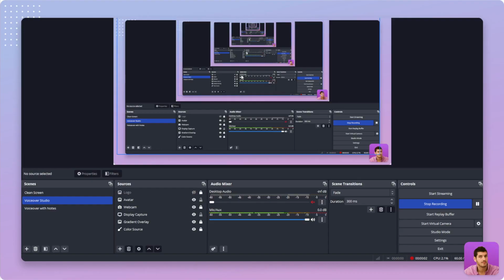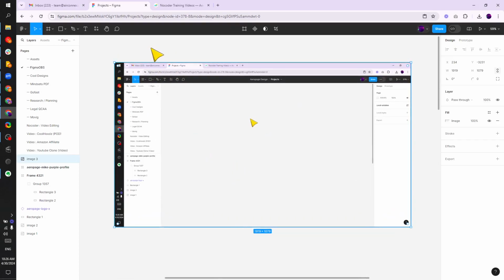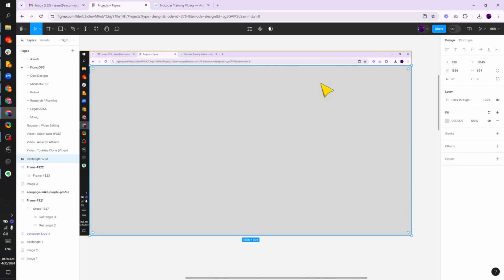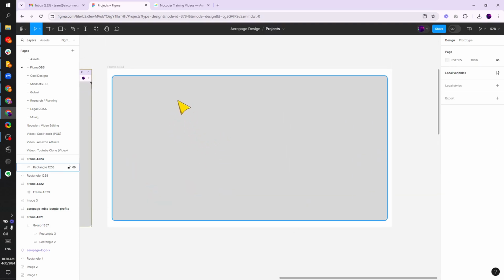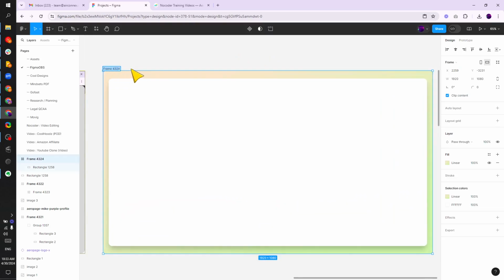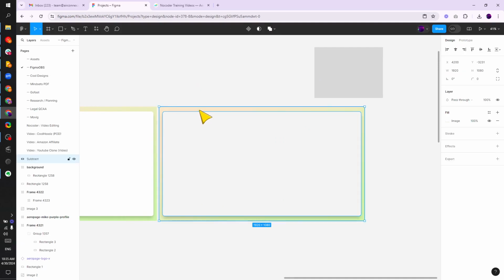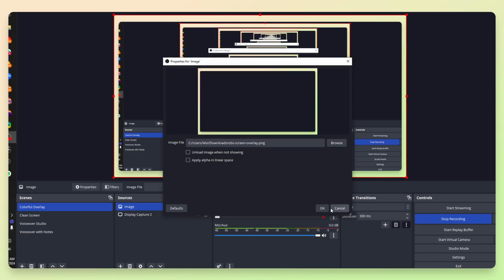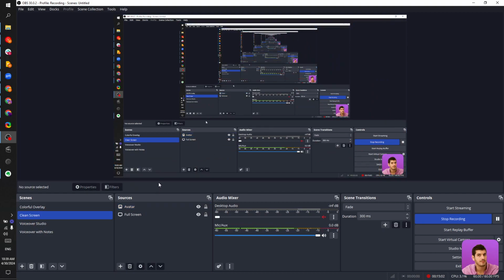Learn how to create and add OBS Screen Overlay under 10 minutes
In this video, you're going to learn how to set up an OBS overlay so that you can improve the quality of your recordings or streams. We will use software called Figma, in which we will create our own video overlay. Have fun watching it!